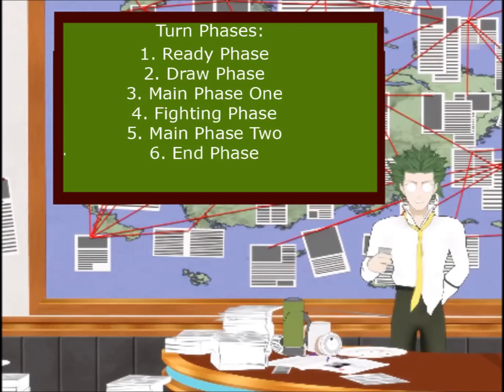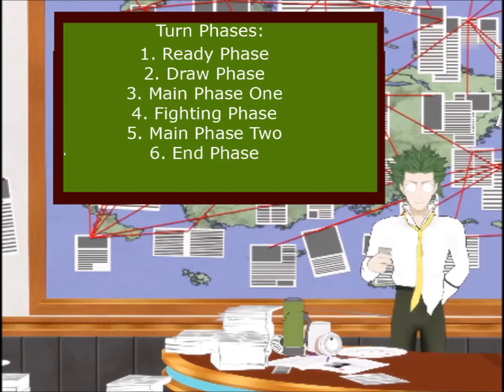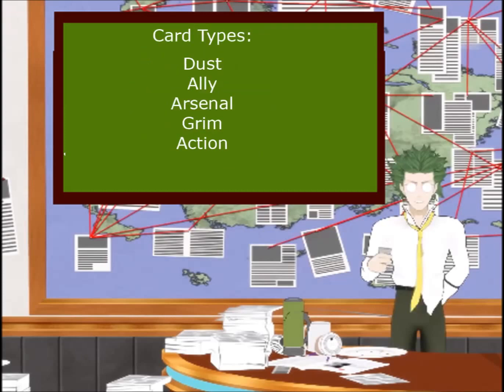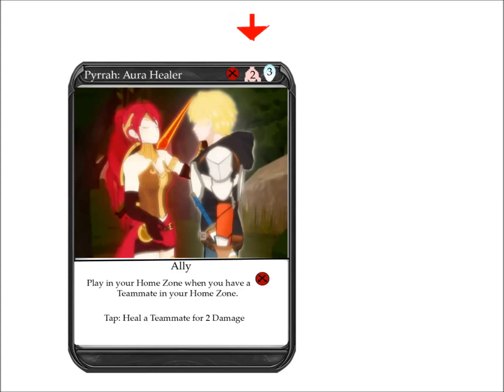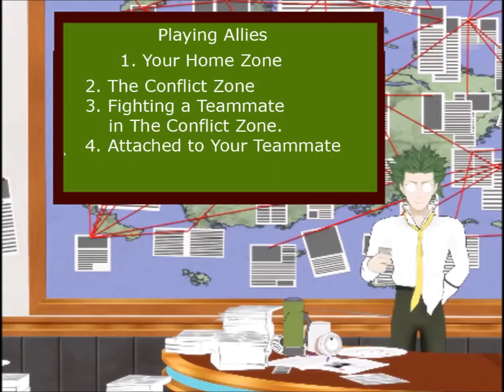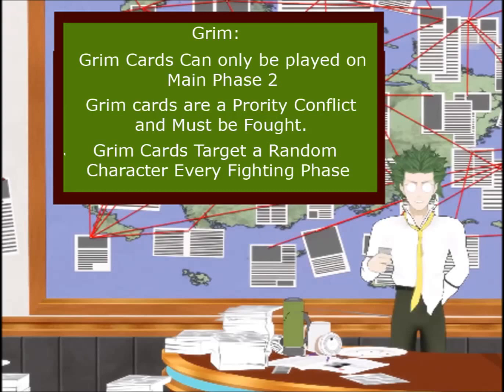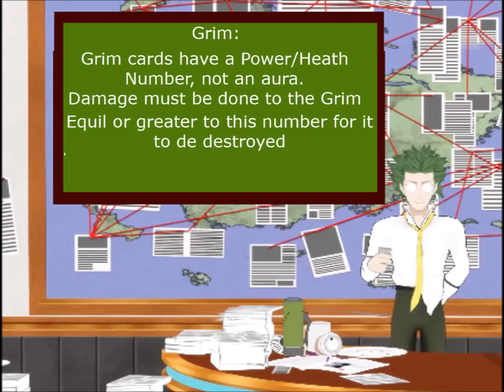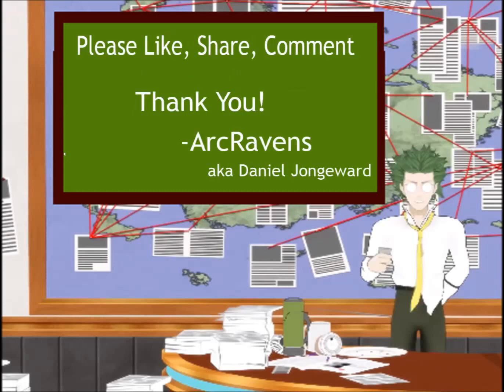RWBY Fanmade CCG video3: Allies and Grim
In this Video I go over how to play two of the more popular card types.  As well as explain Turn Phases. As always your Questions and Comments are greatly welcome.